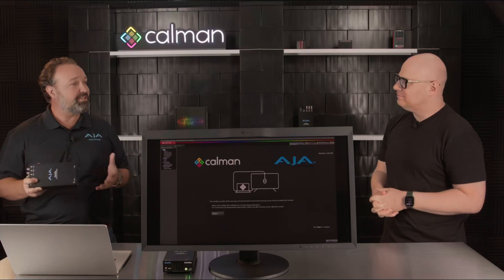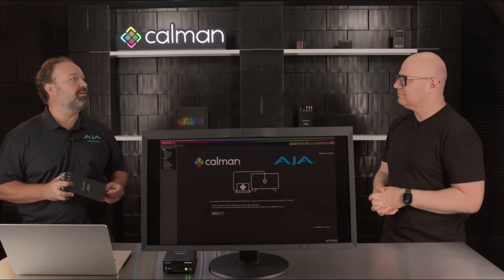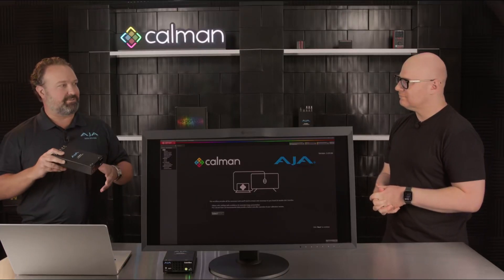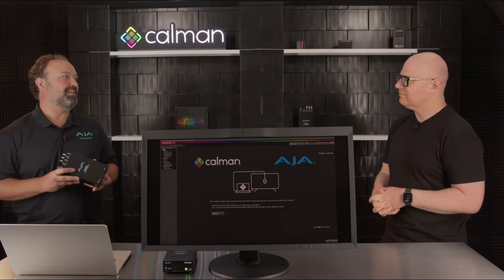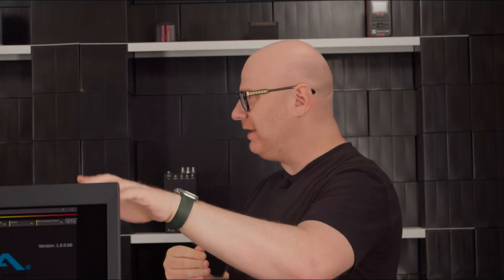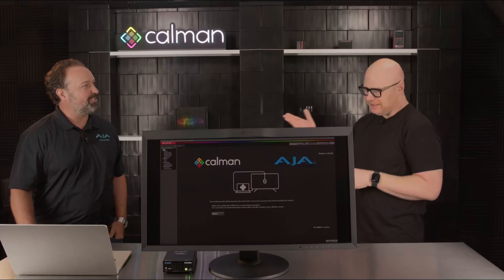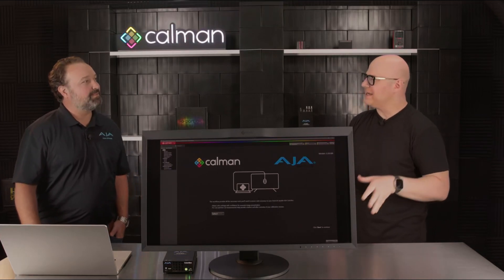Unlocking the Power of AJA ColorBox | 709 Reasons Why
709 Reasons Why from Portrait Displays is your opportunity to learn about the latest and greatest technology from the people who actually create it.